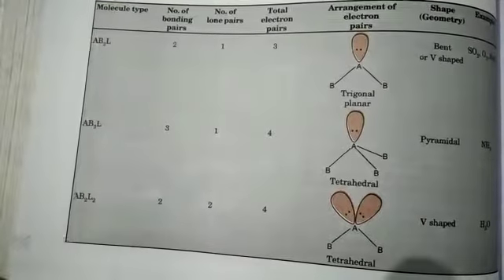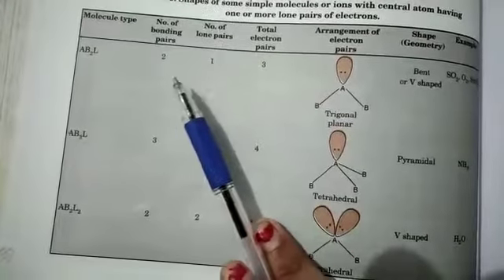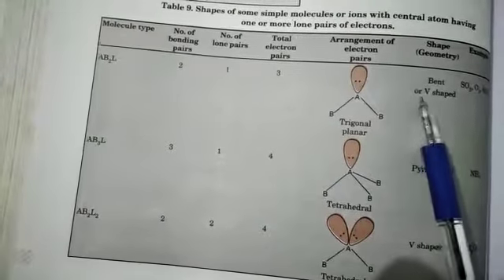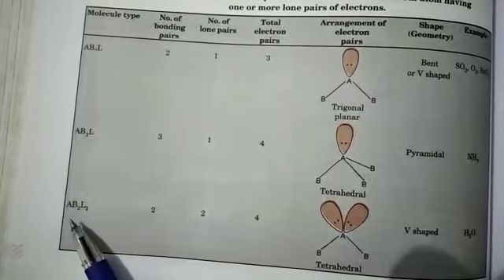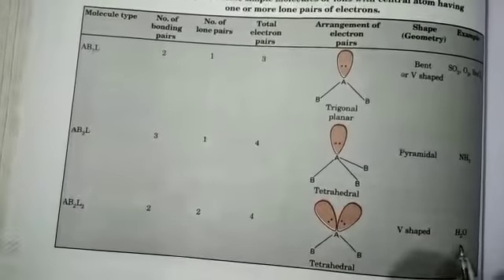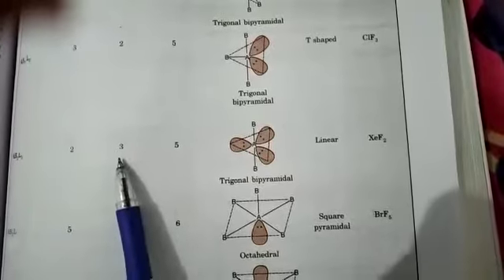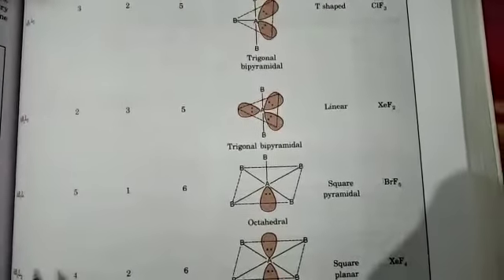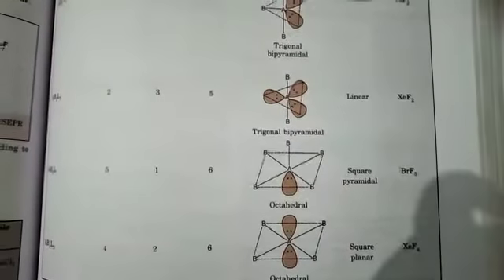Shapes of molecules part 2